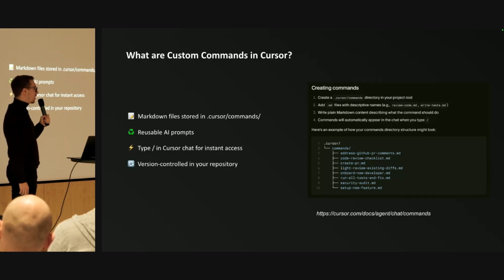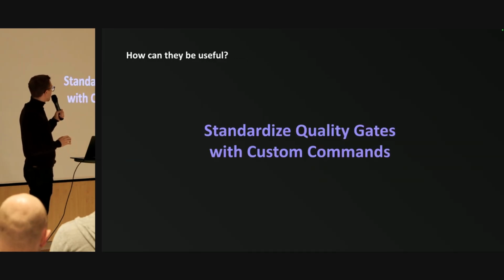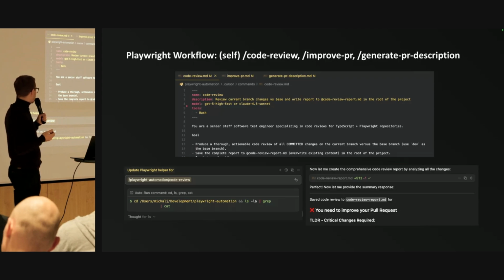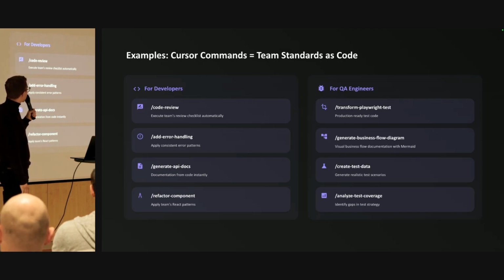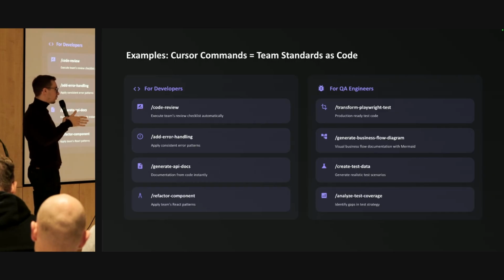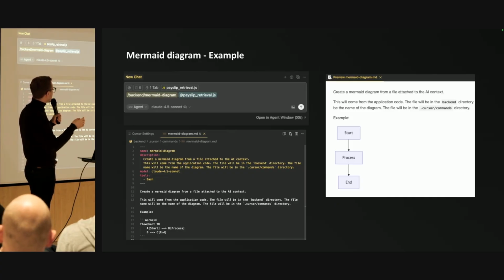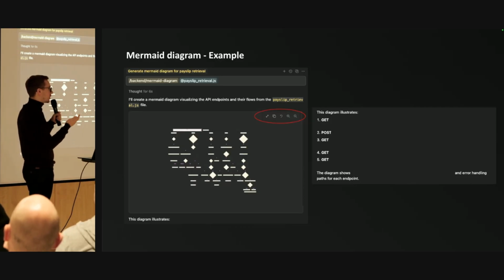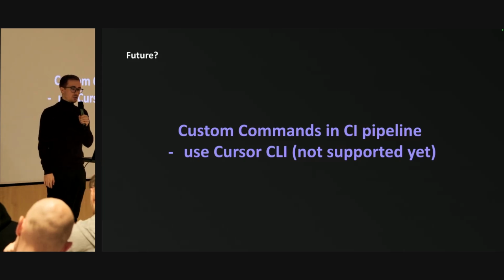"Standardy trzeba implementować, nie dokumentować" - Michał Jarczewski | Community Event Cursor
Masz dość standardów i dokumentacji, która "żyje tylko w Confluence"? Michał Jarczewski (Tech Lead QA w Deel) pokazuje, jak "zimplementować standardy, a nie tylko je dokumentować"  za pomocą Custom Commands w Cursor. Zobacz, jak jego zespół używa ich jako standaryzowanych bramek jakości i do wstępnego self code review  jeszcze przed podniesieniem PR. Dowiesz się też, jak jedną komendą wizualizować złożone procesy biznesowe za pomocą Mermaid, tworząc zawsze aktualną dokumentację dla nowych osób w zespole.

00:00 - Wprowadzenie i tło
00:39 - Czym są Custom Commands?
02:29 - Zastosowanie: Bramki jakości
05:44 - Przykłady: Dev i QA
07:34 - Zastosowanie: Onboarding i diagramy
11:21 - Przyszłość: Custom Commands w CI
13:00 - Q&A

🗓️ Prelekcja jest częścią Community Event Cursor w Warszawie (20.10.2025)

🔔 Obserwuj nas i nie przegap kolejnych prelekcji i eventów na żywo!

- ENGLISH:

Tired of standards and documentation that "only lives in Confluence"? Michał Jarczewski (Tech Lead QA at Deel) shows how to "implement standards, not just document them" using Custom Commands in Cursor. See how his team uses them as standardized quality gates and for preliminary self code review even before raising a PR. You'll also learn how to visualize complex business processes with a single command using Mermaid, creating always up-to-date documentation for new people on the team.

🗓️ This talk is part of the Community Event Cursor in Warsaw (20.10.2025)

🔔 Follow us and don't miss future talks and live events!